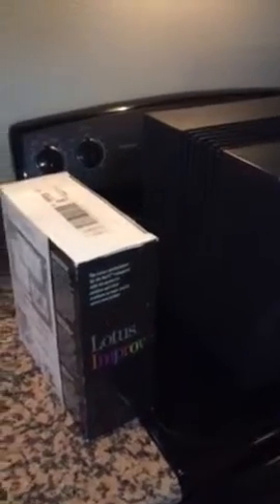Matt Burback NeXT Cube 040 4gb new caps DVD floppy nice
Nice NeXT Cube